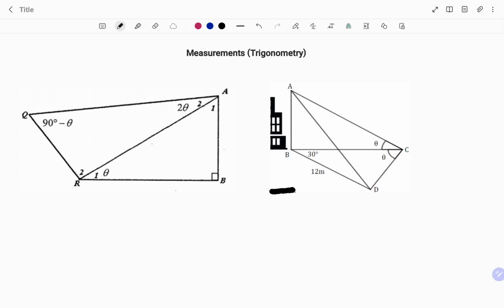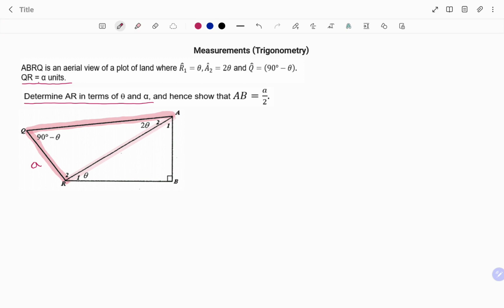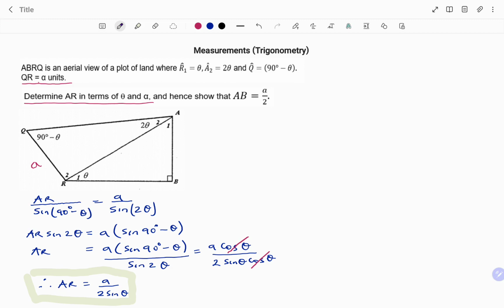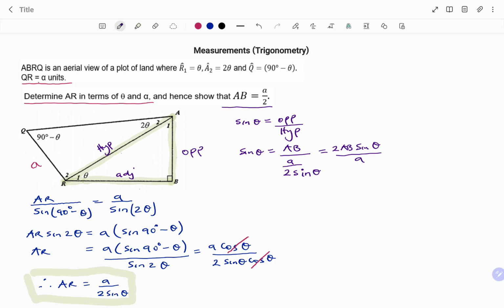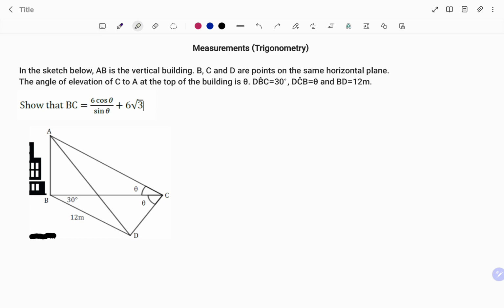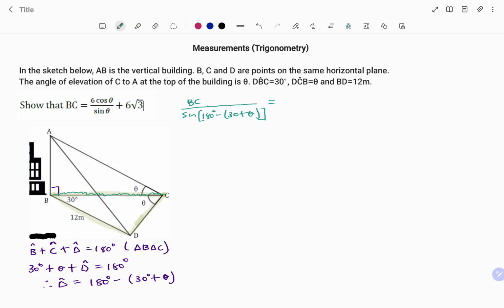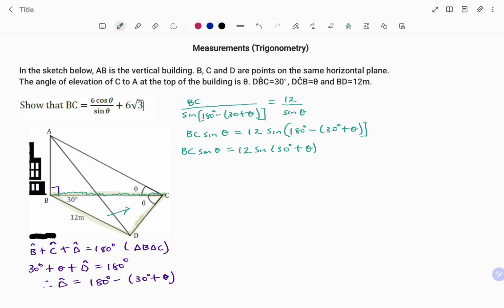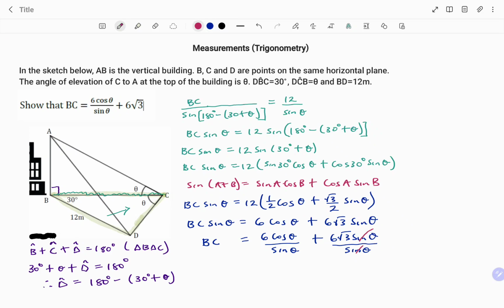Trigonometric Applications : 2D & 3D Shapes | GCSE | Example 1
This video teaches you how to apply the pythagorastheorem , trigonometricratios SOHCAHTOA , and sinerule to a given question using a standard example.